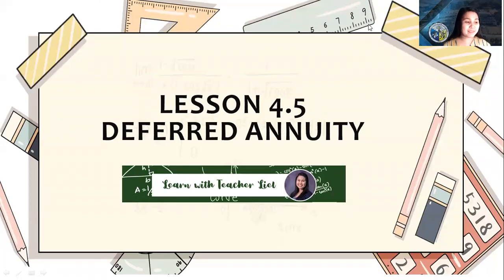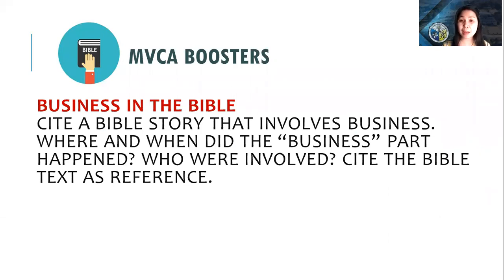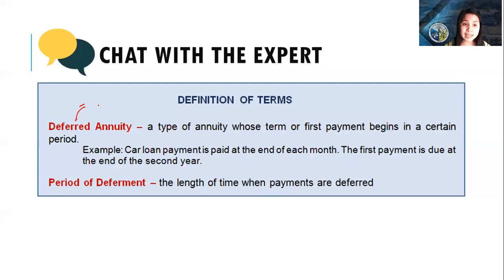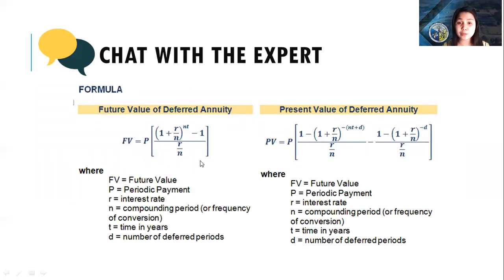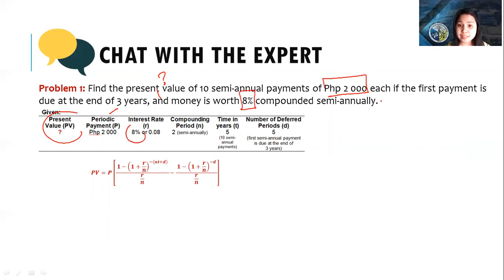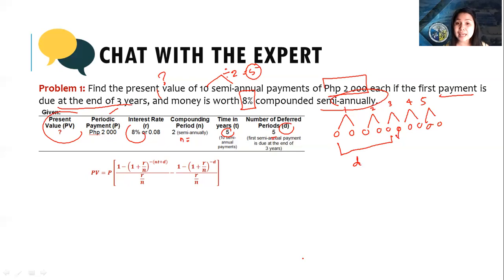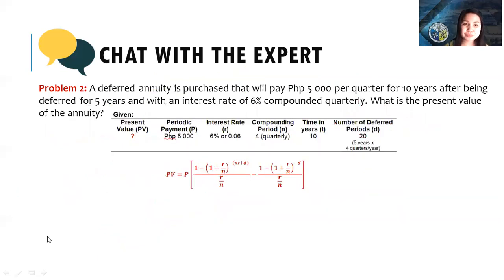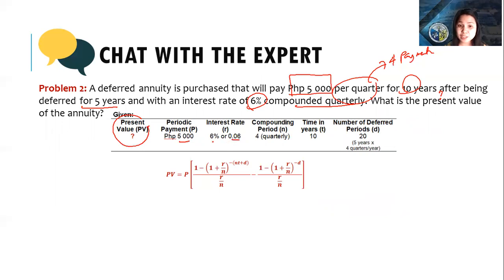Lesson 4.5 Deferred Annuity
At the end of the lesson, the students must be able to:
Calculate the present value and a period of deferral of a deferred annuity.